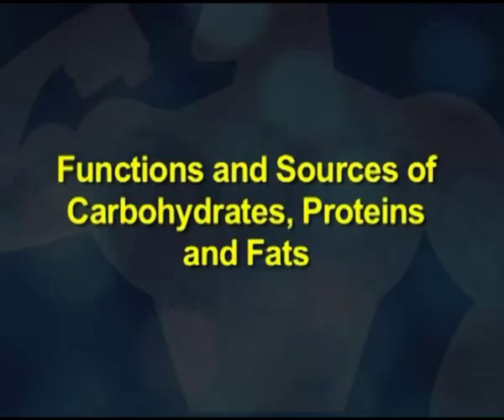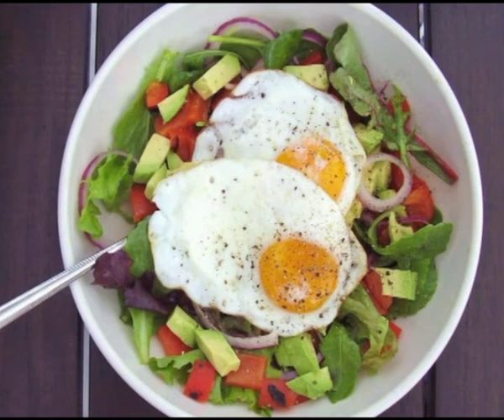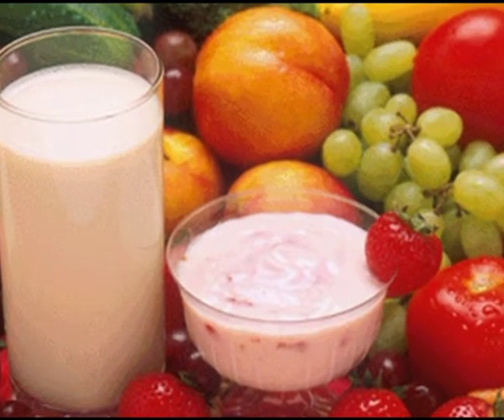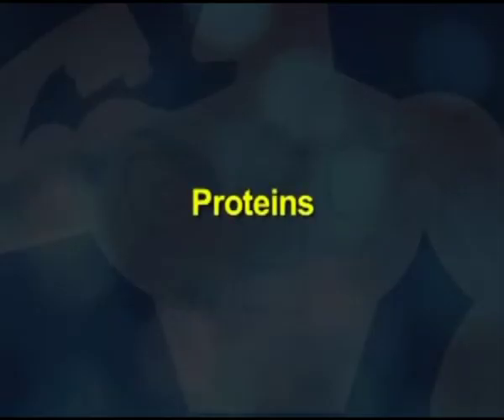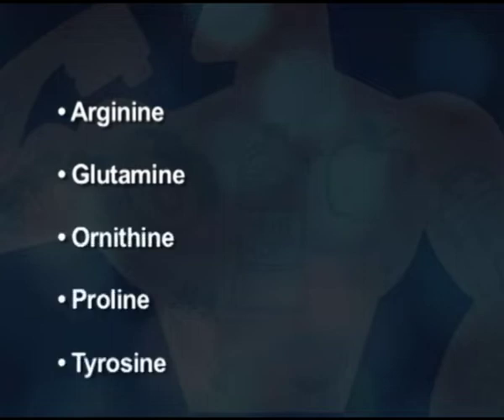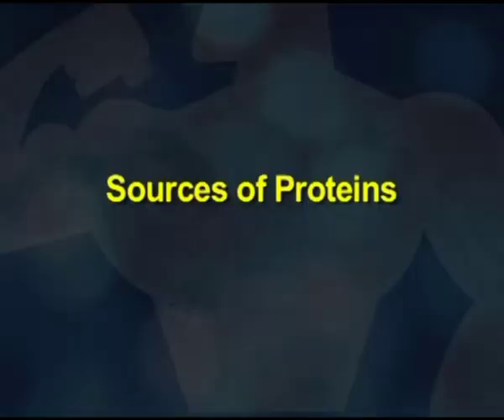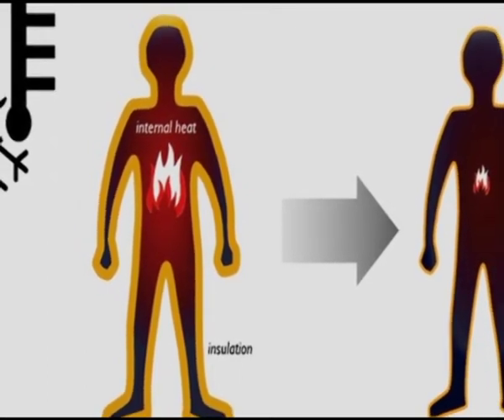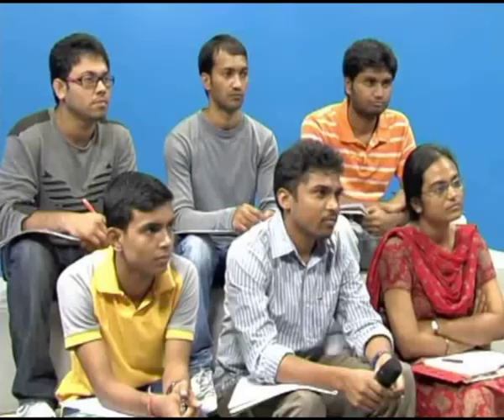Sources and Functions of Carbohydrates, Proteins And Fats mp4